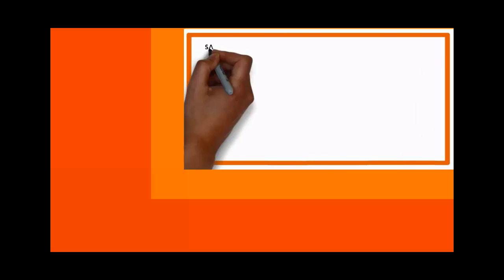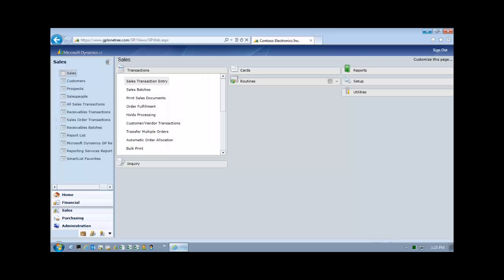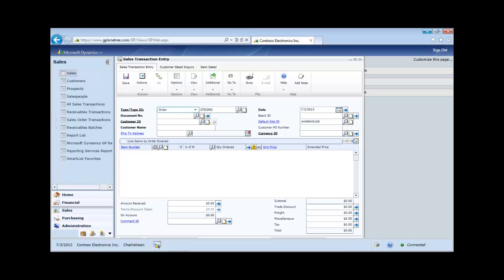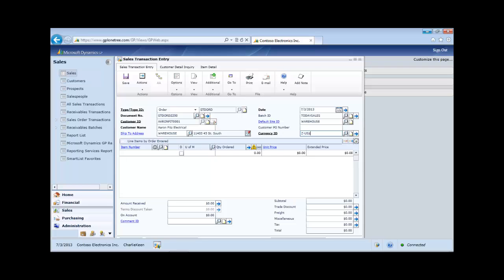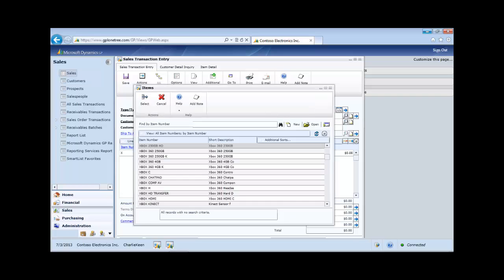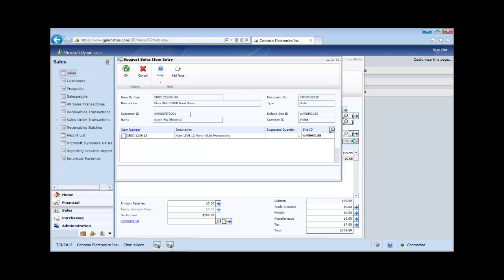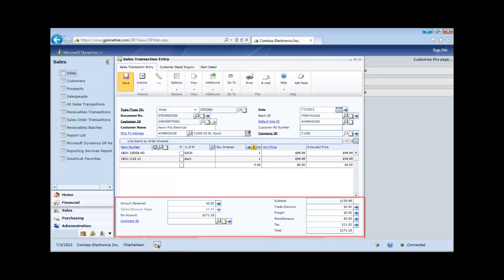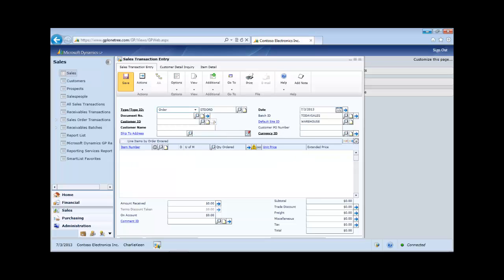Demo for Sales Order Processing (SOP) in Microsoft Dynamics GP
This demo shows how to enter a sales order in Microsoft Dynamics GP. Follow these three easy steps:
1. Create an order and add a customer.
2. Add an item and review suggested items related to the selected item.
3. Review and save the order.